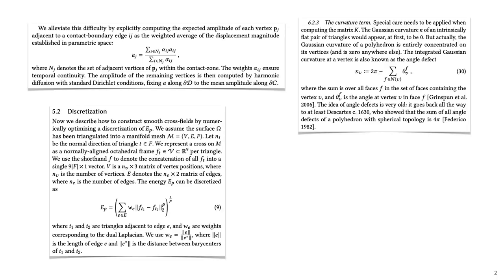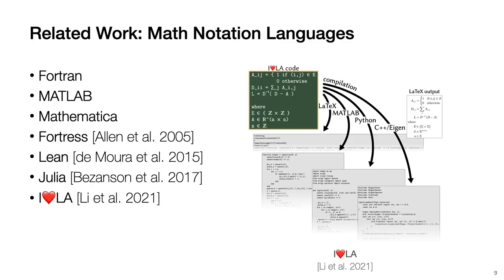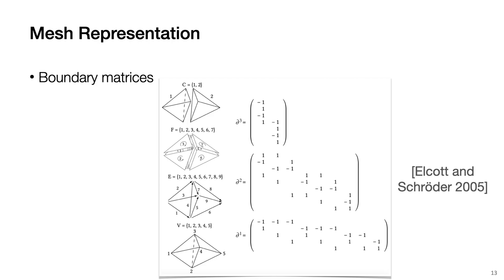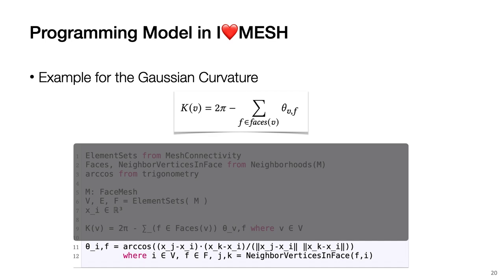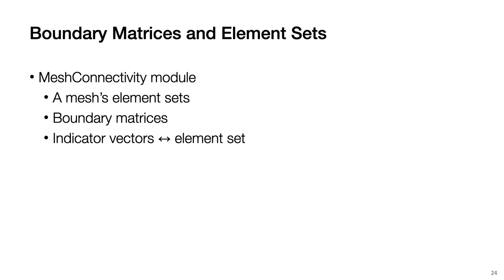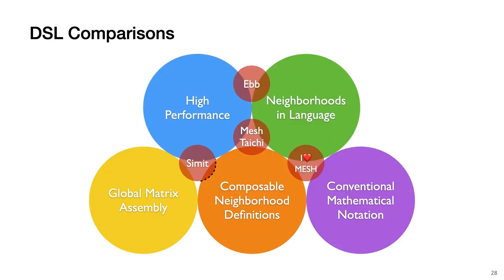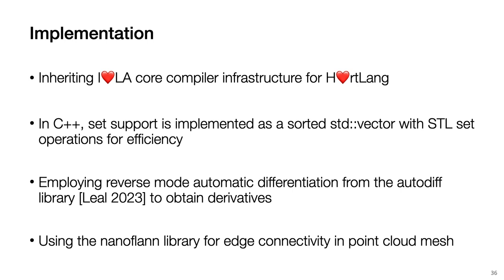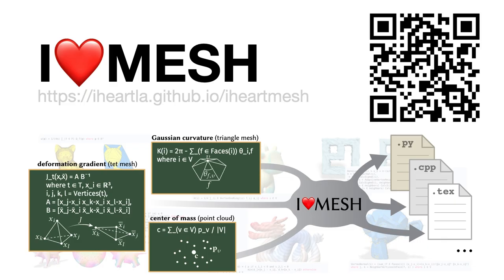I❤️MESH: A DSL for Mesh Processing (SIGGRAPH Asia presentation)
A 10-minute presentation of I❤️MESH: A DSL for Mesh Processing from SIGGRAPH Asia 2024.